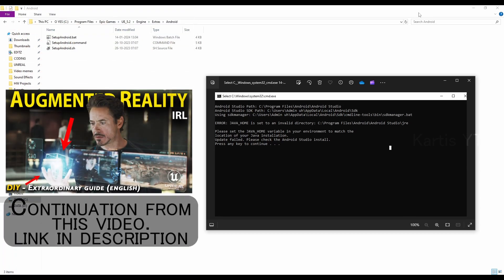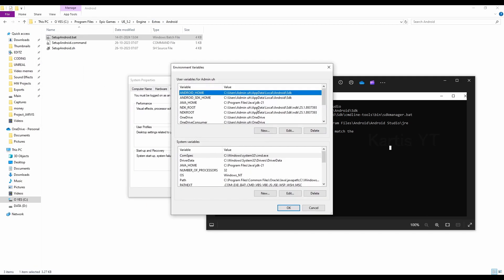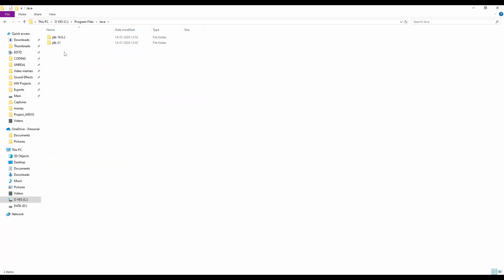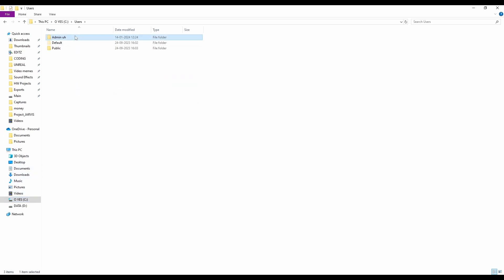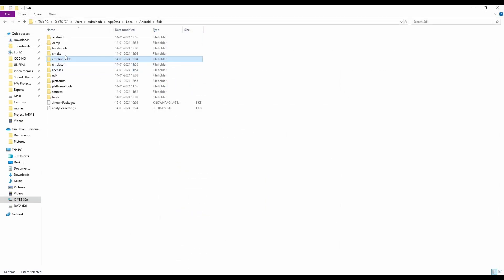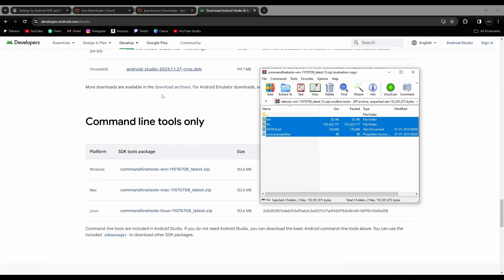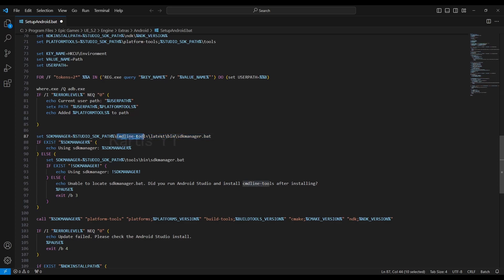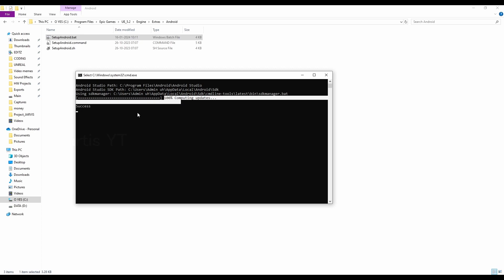SetupAndroid.bat file Installation error with Android Studio and Unreal Engine 5 All Errors Solved ✅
This video is a error solving video regarding to my previous video about How to create a Augmented Reality App from the Scratch for Android device using Unreal Engine 5.
This error will often occur while you are configuring your Unreal Engine with Android Studio to work with Android app development, Game development or Augmented Reality Apps.

Errors you can face:
1. Unable to locate sdkmanager.bat. Did you run Android Studio and install cmdline-tools after installing?

2. Error: Could not determine SDK root. Either specify it explicitly with --sdk_root= or move this package into this location: sdk\cmdline-tools\latest\
Update failed. Please check the Android studio firewall.

3. JAVA_HOME is set to an invalid directory: {your directory}